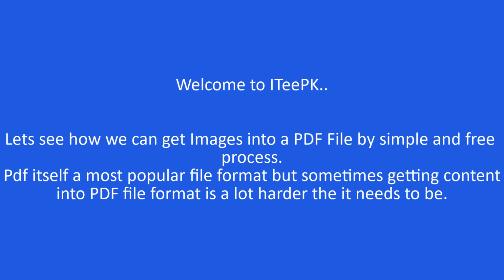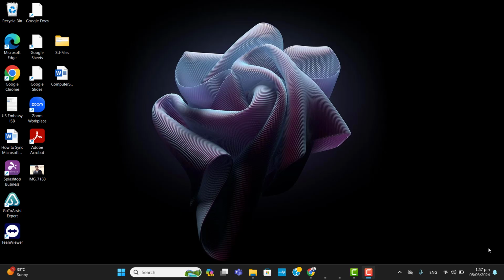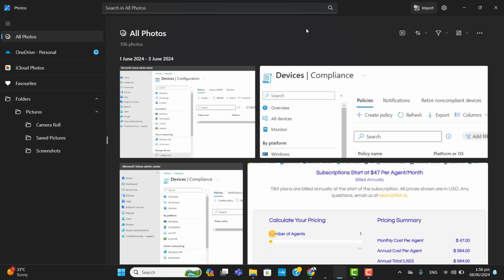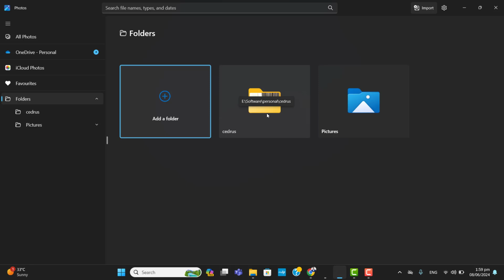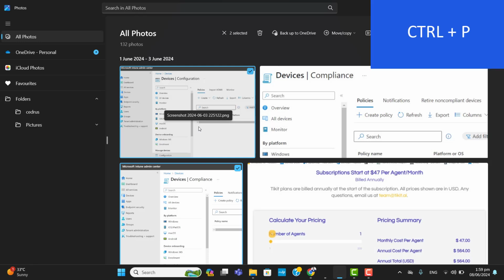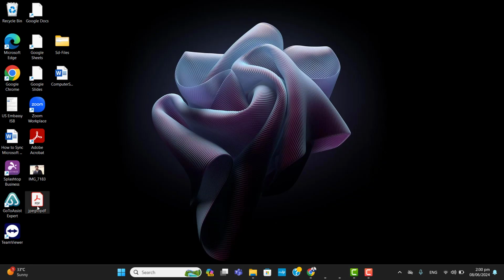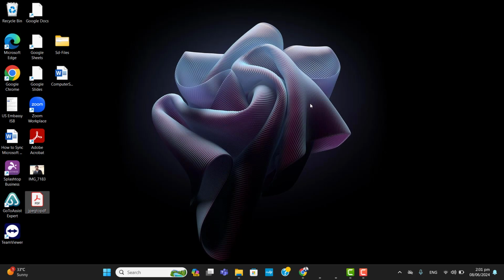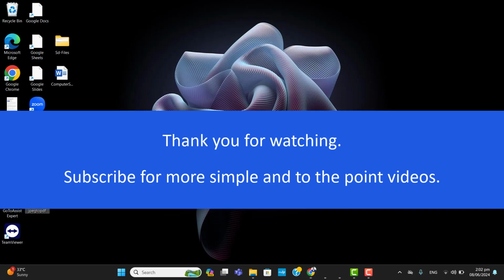Easy Way to Convert Images to PDF on Windows: Step-by-Step Guide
Are you looking to convert images to PDF on your Windows device? In this tutorial, I’ll guide you through a simple and effective process to create a PDF document from your images!

In this video, you'll learn how to:
✅ Add images to a PDF file effortlessly
✅ Create a professional-looking PDF document
✅ Streamline your PDF editing process

Whether you're a beginner or just want to improve your document creation skills, this step-by-step guide will make it easy for you to convert images into a PDF file.